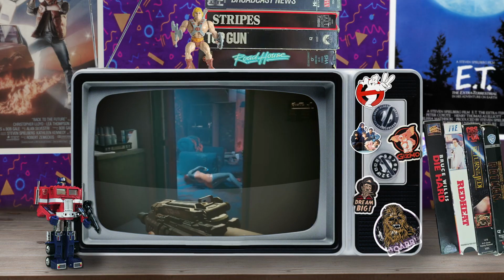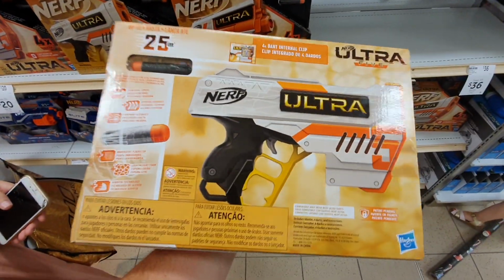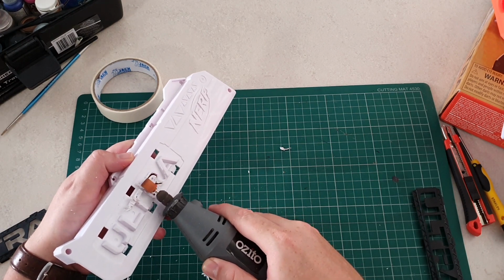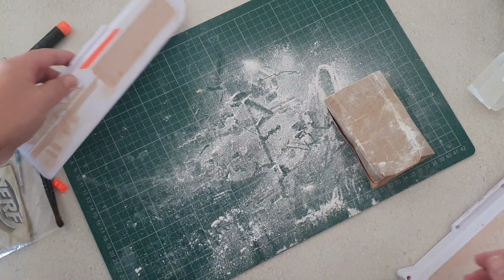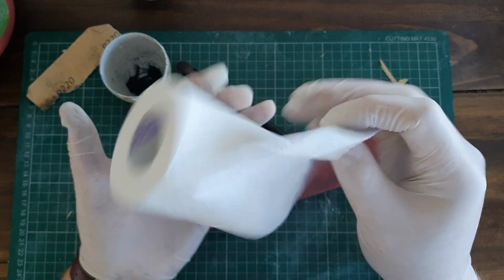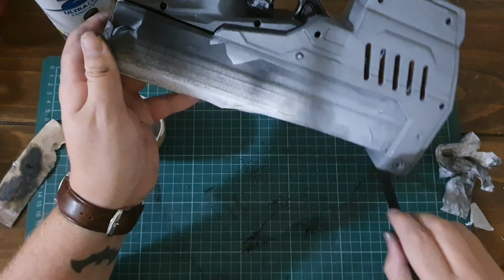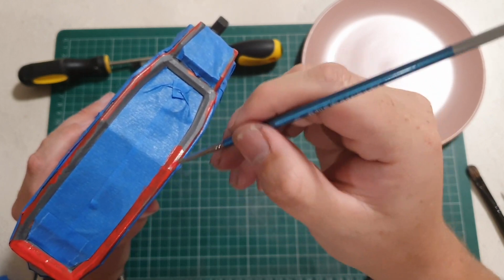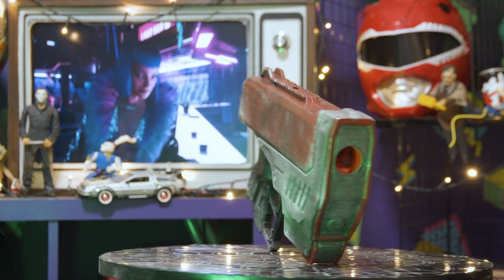CYBERPUNK 2077 Nerf Ultra Five BLASTER MOD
Here's Ryan with our CYBERPUNK 2077 Nerf Ultra Five BLASTER MOD. This is a step by step paint mod for the Nerf Ultra 5 or Five Blaster.

By no means do you need to use the exact tools and paints I did. but if you want them check out these links:
- Nerf Ulta Five Blaster
- Grey Rustoleum Primer
- Flat Back Rustoleum Spray Paint
- Poppy Red Rustoleum Spray Paint
- Clear Coat
- Body Filler
- Dremel Rotary Tool